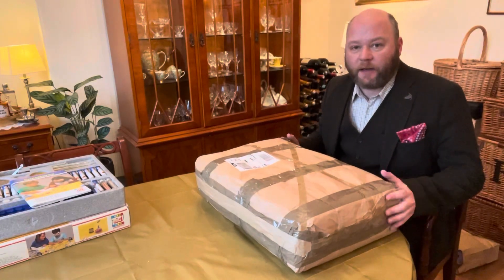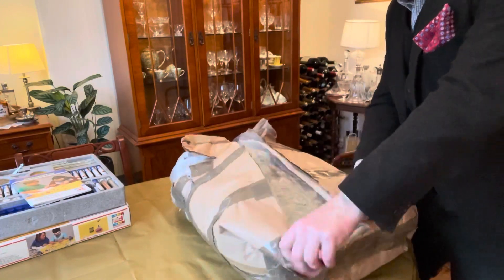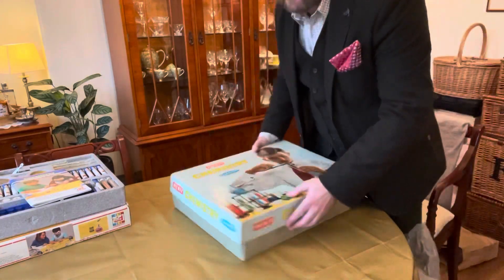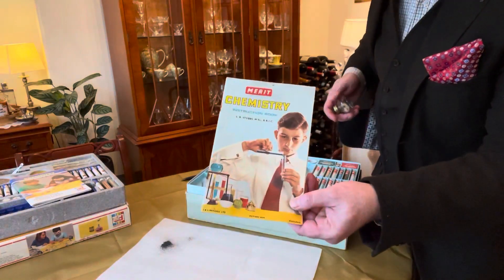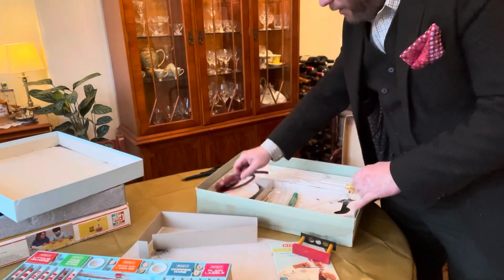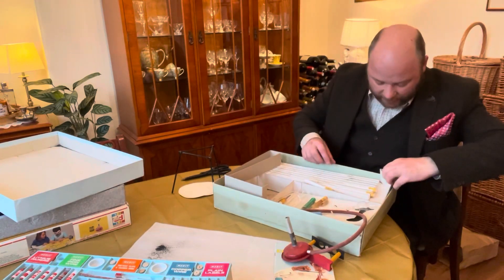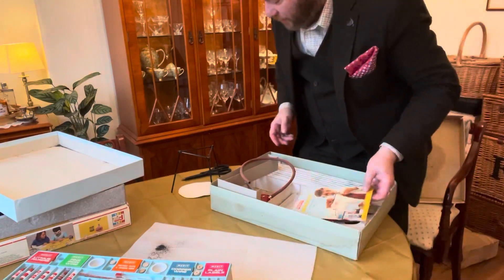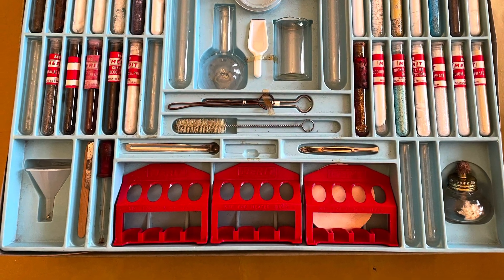Unboxing a vintage merit chemistry set